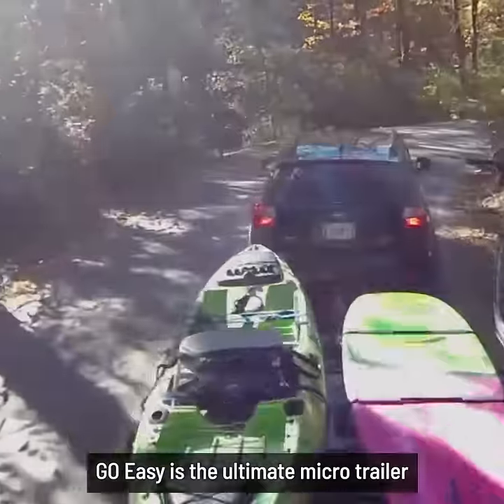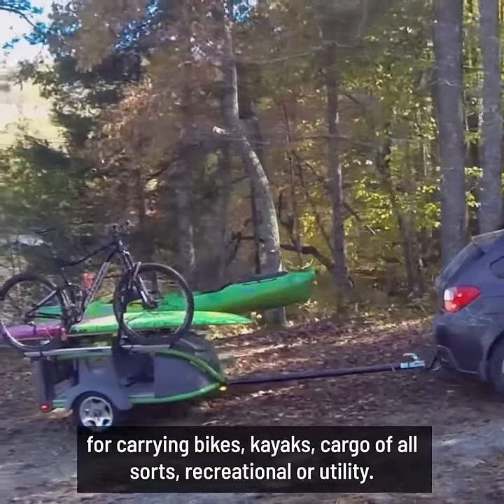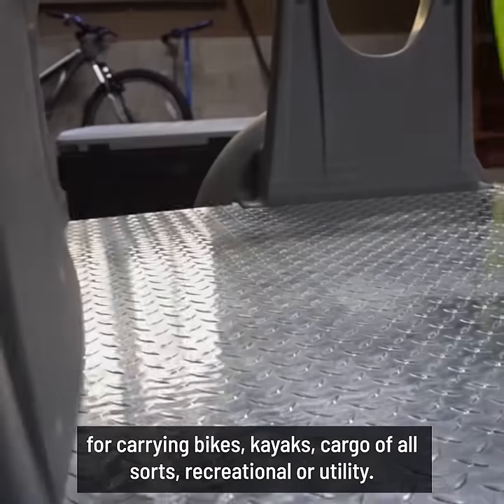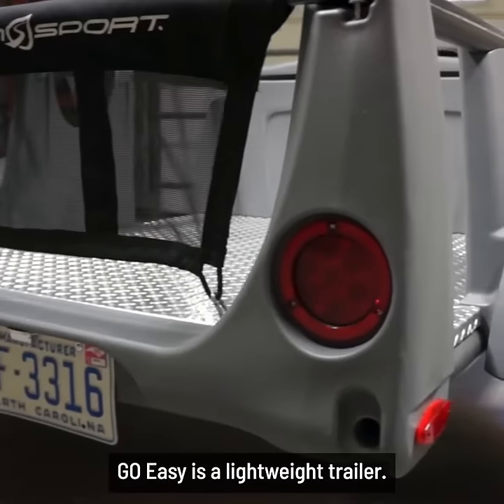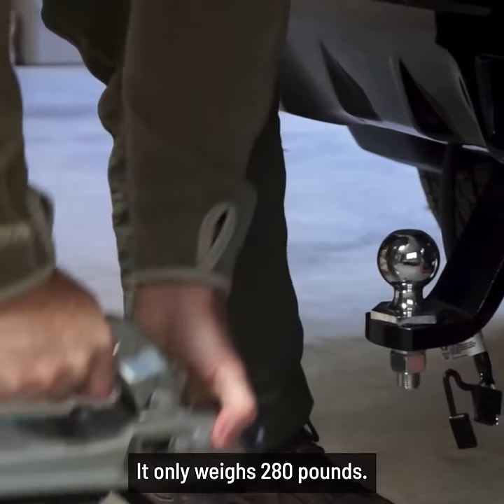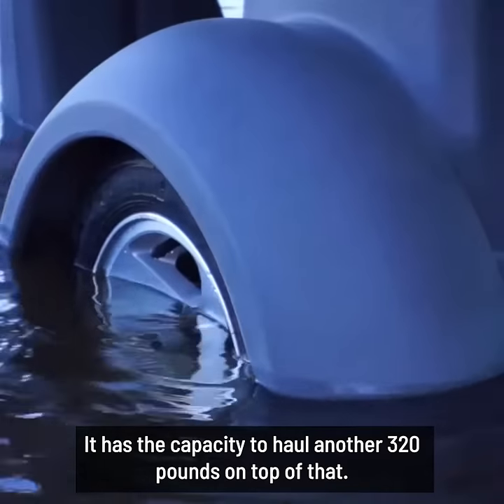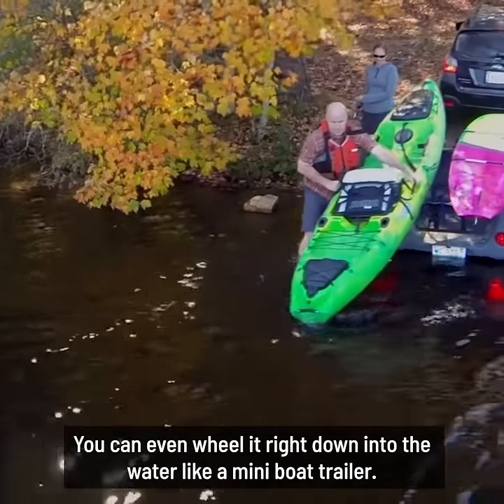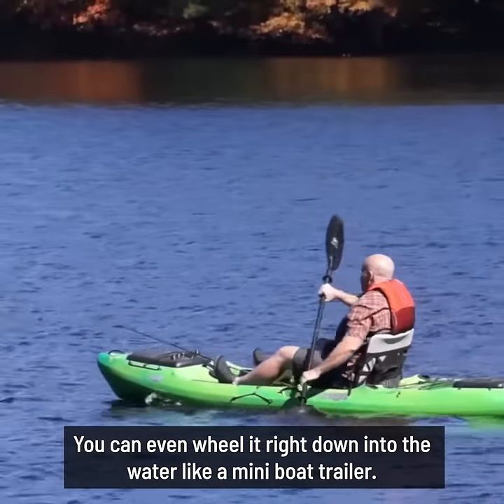SylvanSport GO Easy Trailer - the easiest way to haul bikes, boats, paddle boards and more!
Low profile for easy loading - the optimal 36” crossbar height helps you load your gear comfortably and safely. Whether you’re loading a 100lb fishing kayak or a 16lb road bike onto this kayak and bike trailer, you only have to lift to waist level.